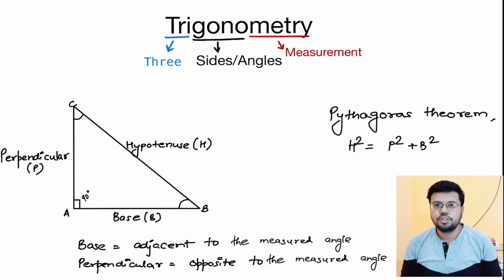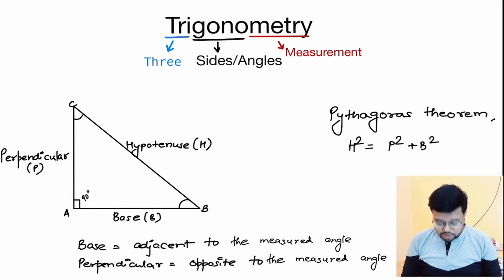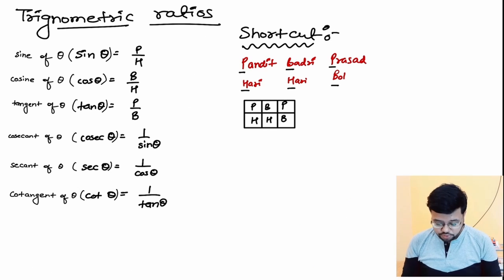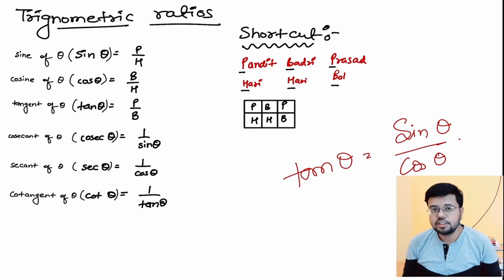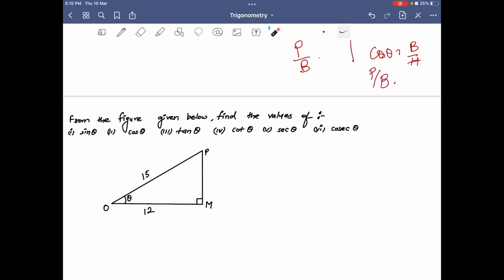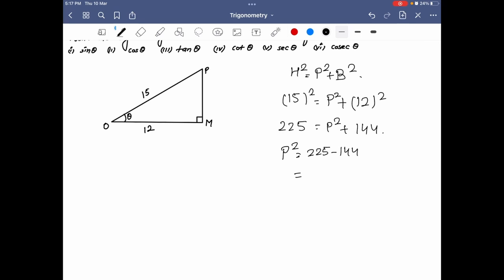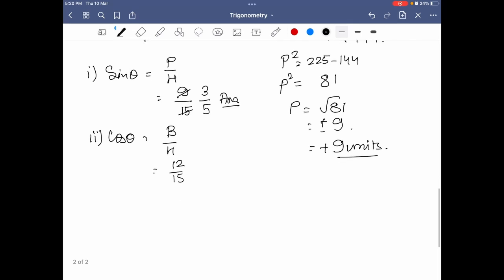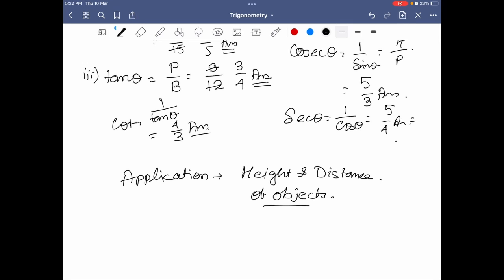BASICS CONCEPT OF TRIGONOMETRY IN JUST 6 mins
HELLO STUDENTS IN TODAYS VIDEO I AM GONA TEACH ABOUT TRIGONOMETRY IN JUST 6 MINS WITH A PPT.